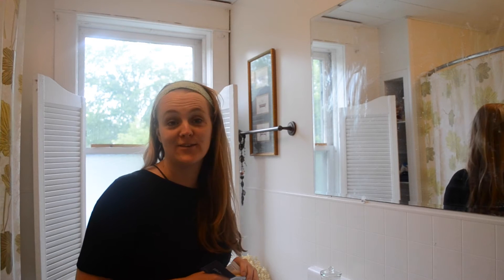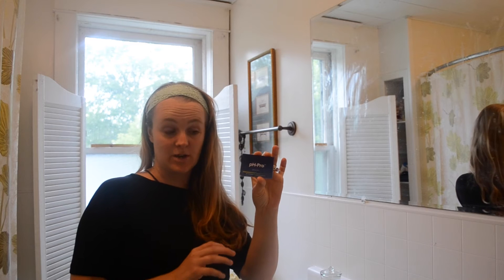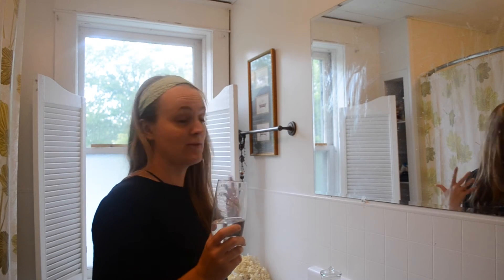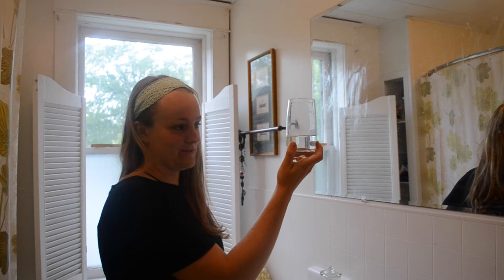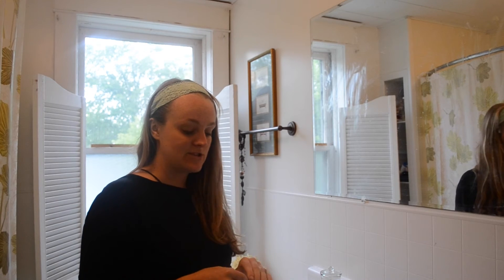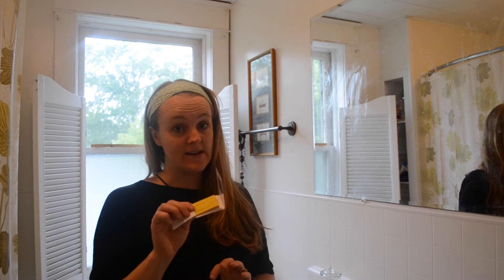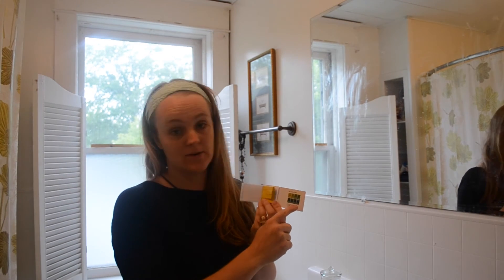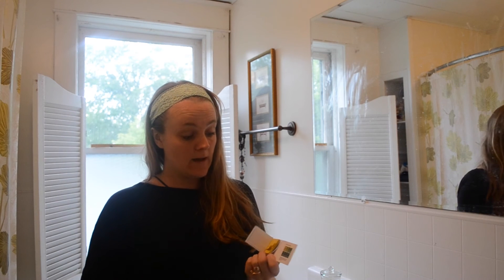How to check for candida overgrowth (at home)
In this video I show you how to check for candida overgrowth at home using a spit test, urine test, and saliva test.